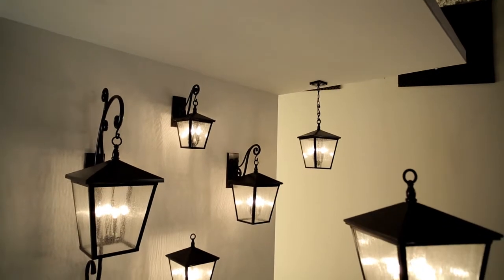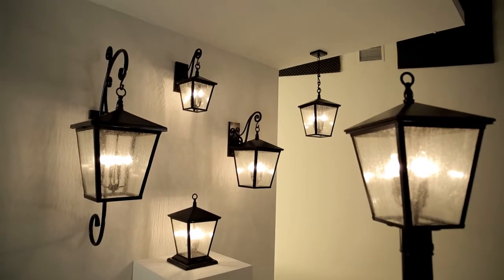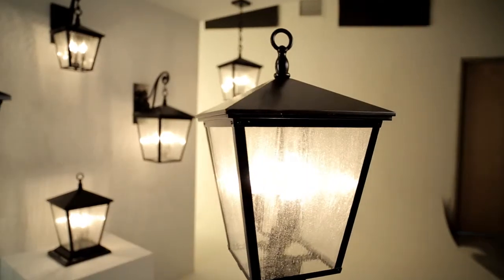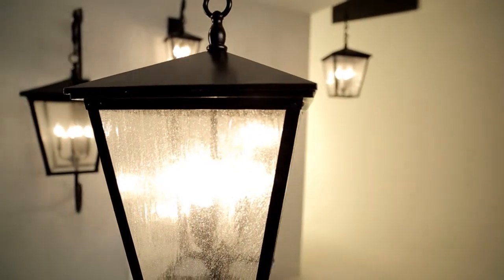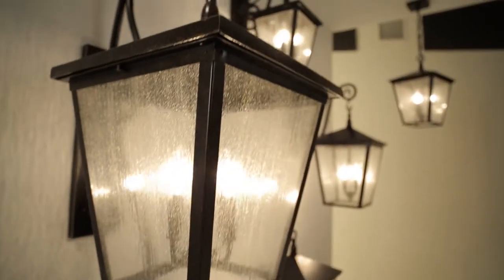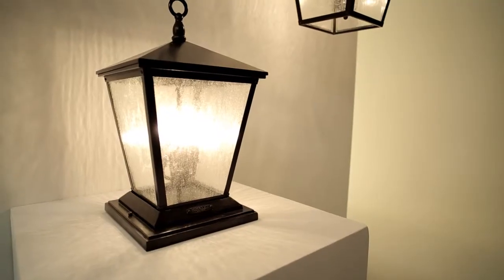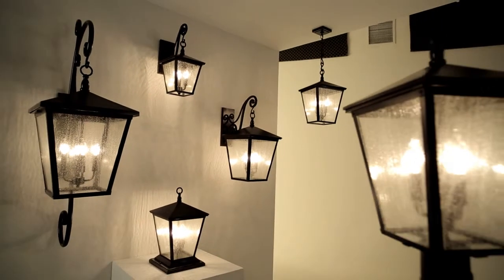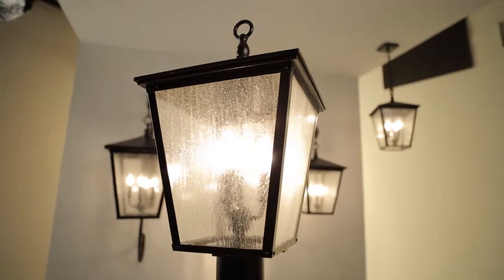Hinkley Lighting Trellis Collection